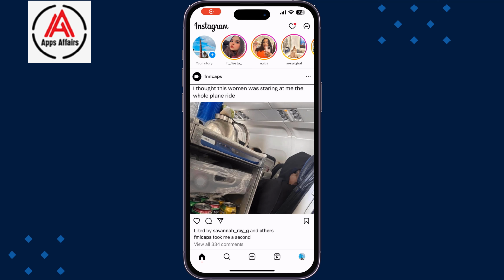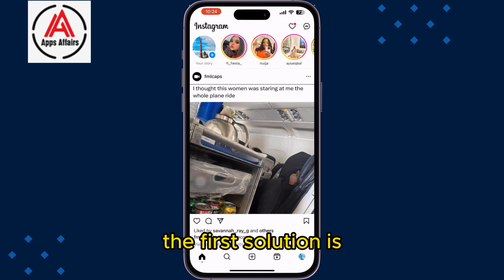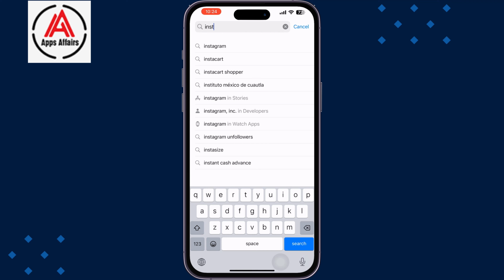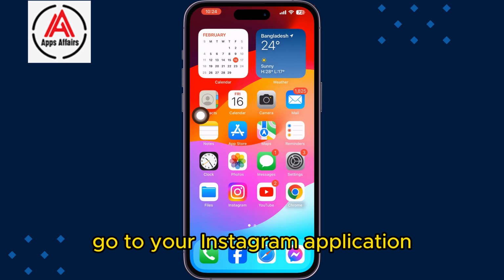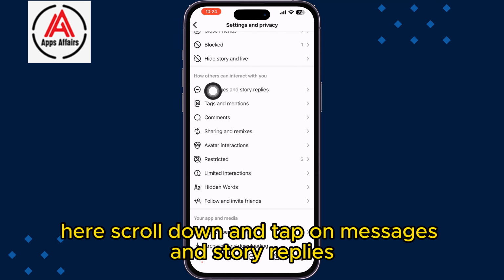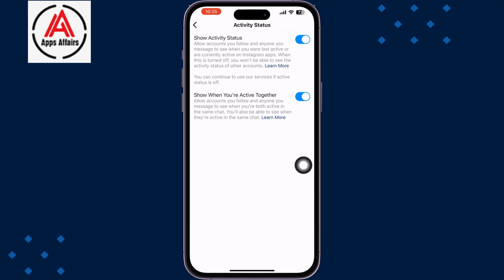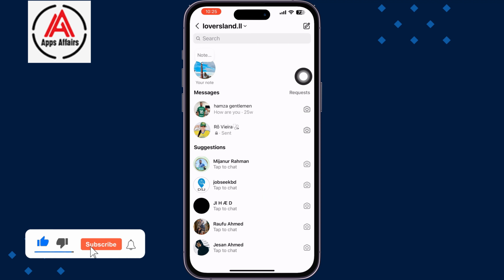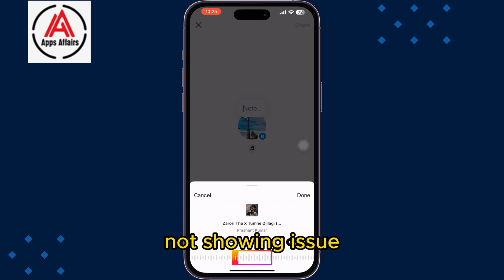How to fix instagram music notes not showing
After watch This Video You Will Learn How to fix instagram music notes not showing.

**Related Search**
instagram notes music not showing
how to fix instagram notes not showing
instagram notes music not working
how to fix instagram music notes not showing ios
instagram notes music
instagram music notes not working
how to put music on instagram notes
how to add music to instagram notes
instagram music notes
instagram music search not working
instagram note song
instagram notes music country problem
instagram notes this song isn't available in your country
instagram song notes not working
music notes
note song instagram